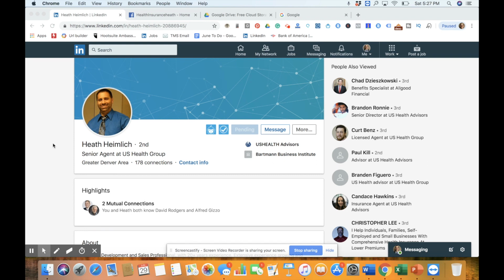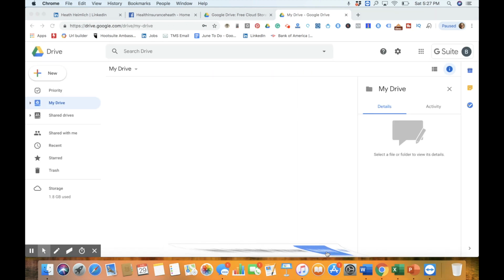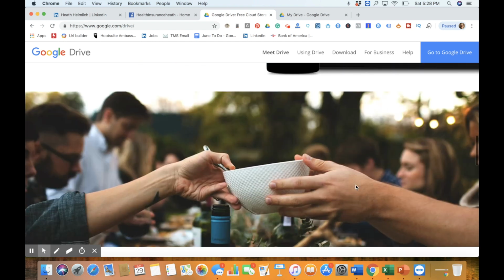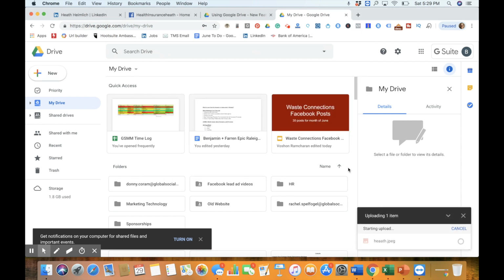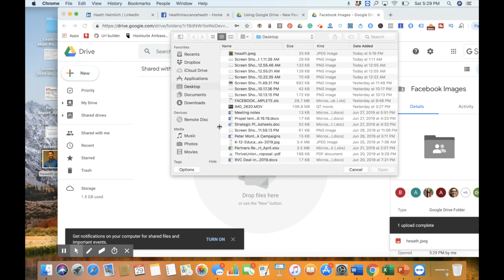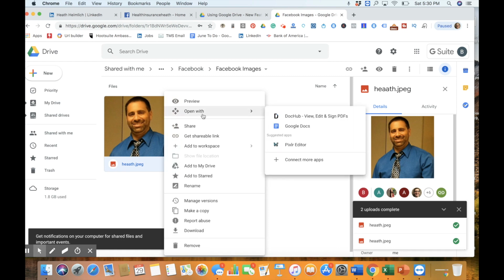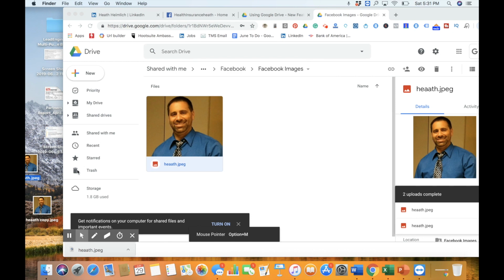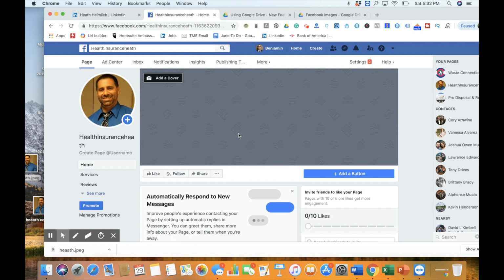How To Upload Files To Google Drive Tutorial 2019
This video is about How to upload files to Google Drive 2019

**You can reach your audience live by taking advantage of live streaming on YouTube! 🙏👑**